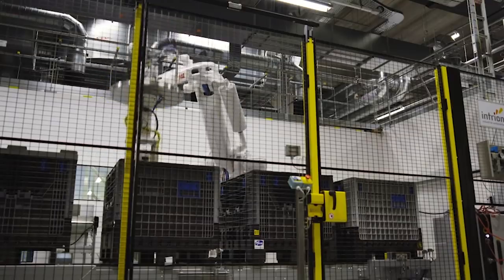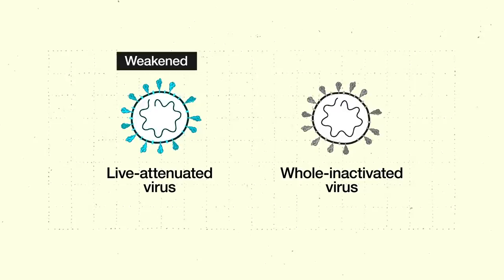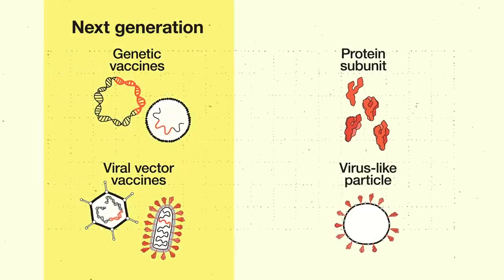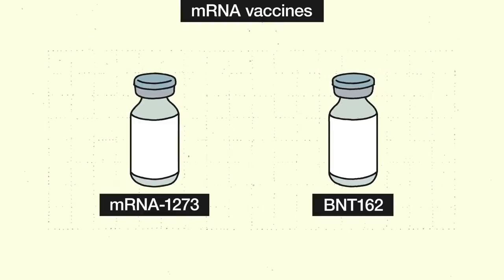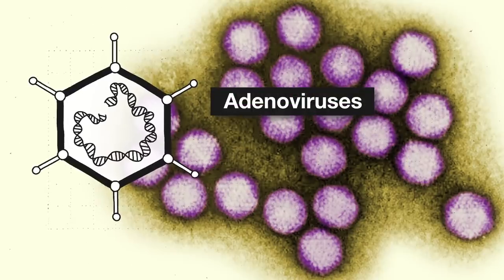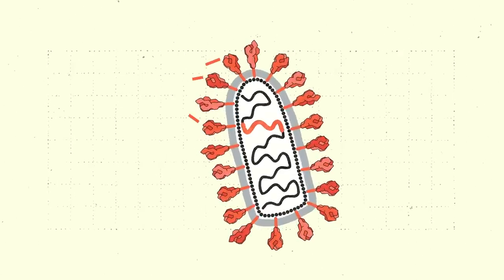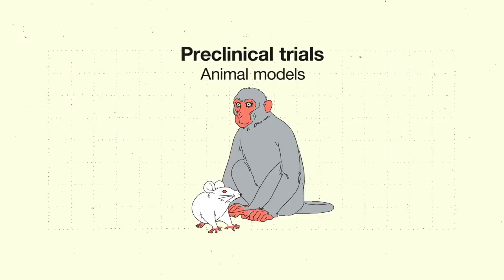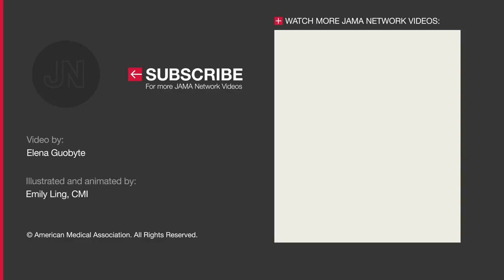Coronavirus Vaccines - An Introduction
Leading COVID-19 vaccine candidates rely on new technologies that have fast-tracked development and testing. Vaccines from Pfizer and Moderna have completed early phase 3 clinical trials and are reportedly under review at the US FDA for emergency use authorization (EUA) although safety surveillance continues. This video explains the principles underlying the leading DNA, messenger RNA (mRNA), and viral vector vaccine candidates, and how they might induce immunity to SARS-CoV-2 infection.

0:00 Introduction
1:21 Traditional vaccines
2:00 COVID-19 vaccine types in development
2:18 Making vaccines from a genetic sequence
2:45 Target antigen: the S protein
3:32 Genetic vaccines (DNA and mRNA)
4:18 Moderna/NIH and Pfizer/BioNTech vaccines
4:52 Viral vector vaccines
5:42 Adenovirus vectors (University of Oxford/AstraZeneca and Johnson & Johnson/Janssen Pharmaceuticals)
6:32 rVSV vector vaccine (Merck/IAVI)
7:15 Previous experience with next generation vaccines
7:50 Importance of Phase 3 Trials